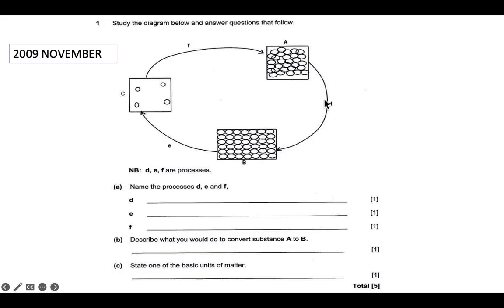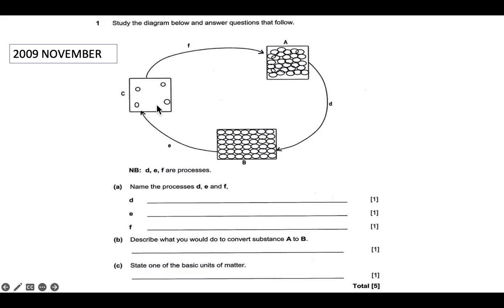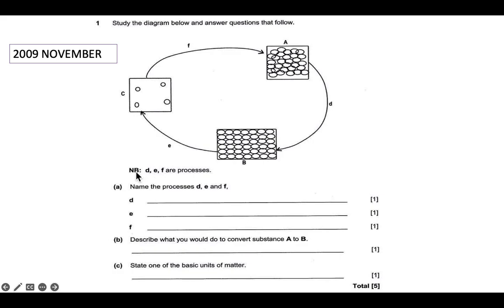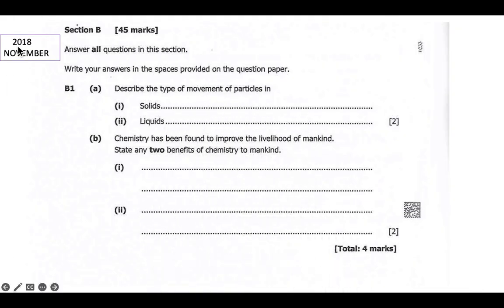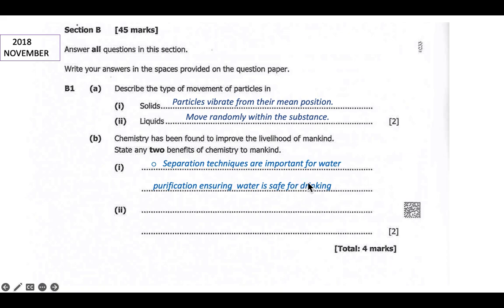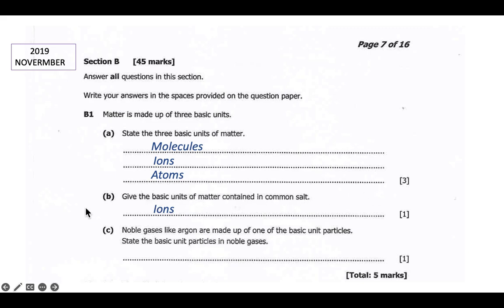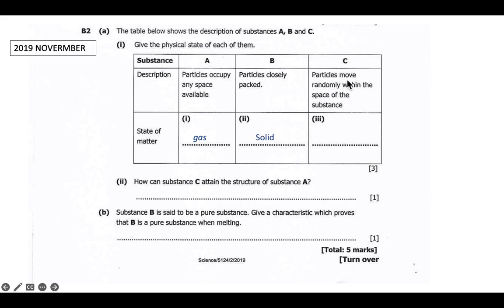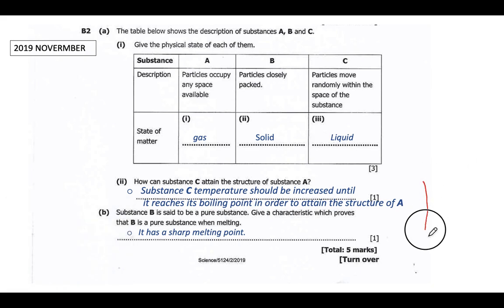2021 - 2017 MATTER QUESTIONS(SCIENCE P2)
This video is a revision package on questions on matter